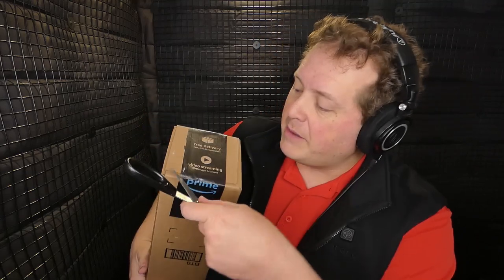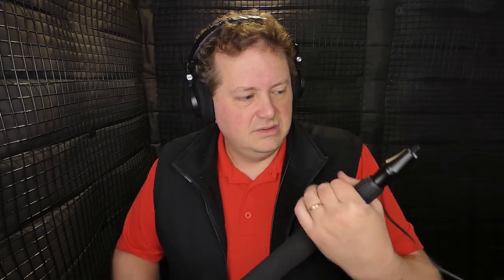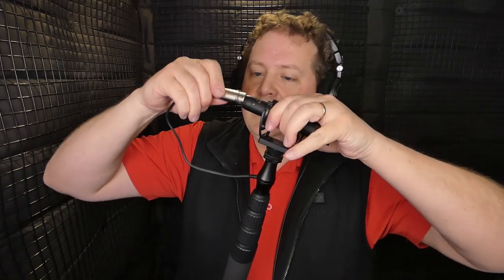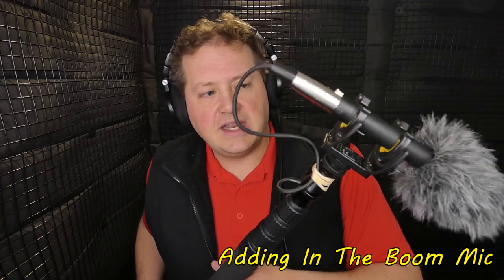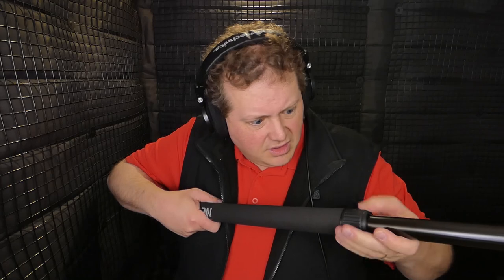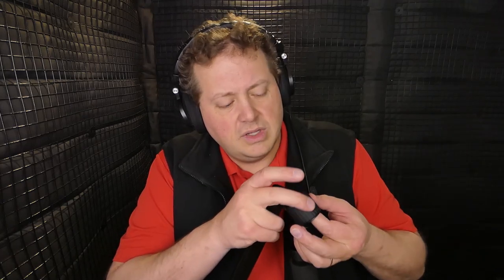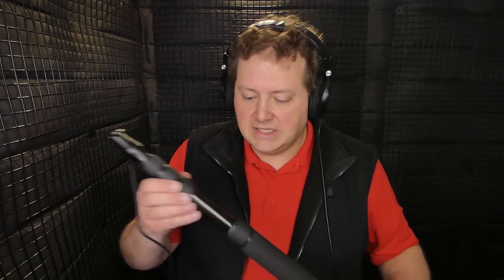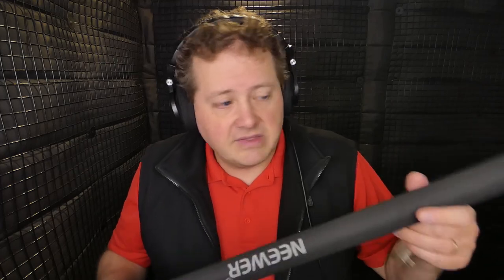Pro Boom Operator Reacts To $60 Neewer NW-088 Boom Pole, Sound Speeds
As a professional boom operator that works in the film industry (here's my IMDB if you want to fact check me I have used boom poles for 12+ hours a day on set for over 2 decades. I've bonded with boom poles, taught others how to use boom poles, tricked out boom poles and even helped manufacturers improve their boom poles so if there's one thing you can trust me on... it's boom poles.

As one of the cheapest boom poles on the market, the Neewer NW-088 isn't expected to be a quality match for a boom pole over 10 times the price but you'd expect it to be pretty decent for $60. Perhaps capable of helping you acquire good sound at the very least, right? In this video I take a deep dive and thoroughly examine the Neewer NW-088 Boom Pole.

If you want to buy the Neewer NW-088

To Buy a used boom pole previously owned and maintained by a professional:

In case you're curious, yes I bought this boom with my own money.